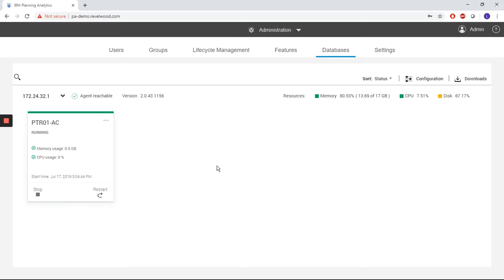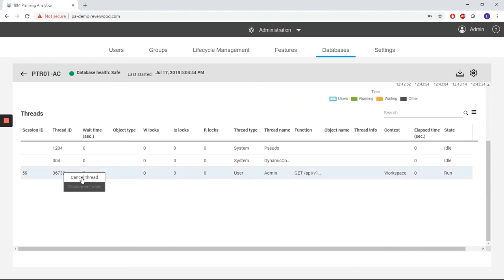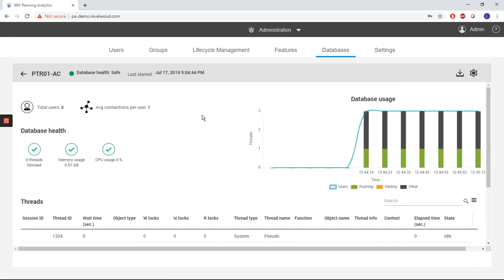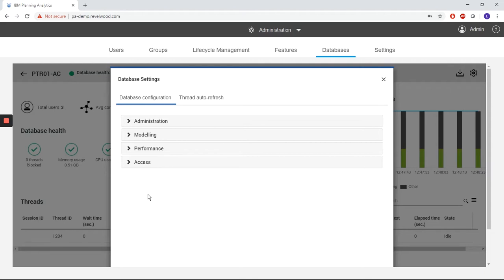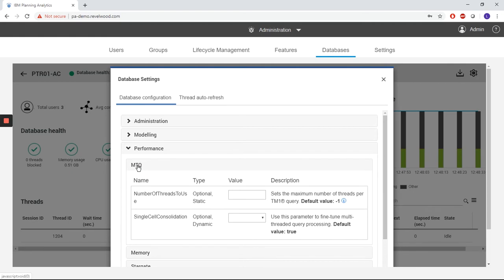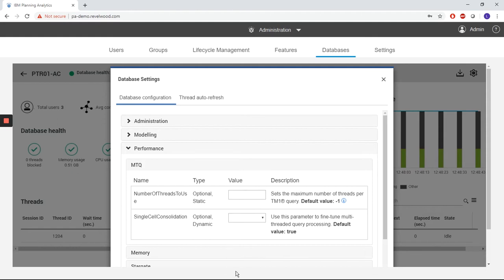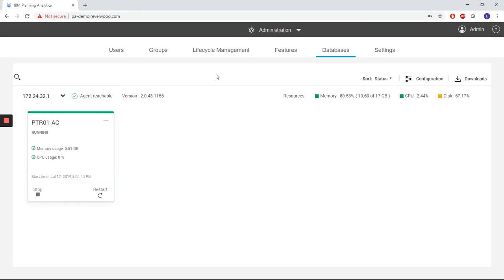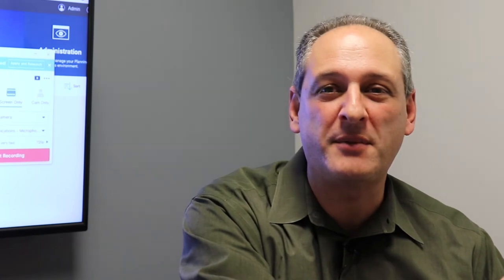IBM Planning Analytics Administration | IBM Planning Analytics Tips & Tricks from Revelwood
Watch Revelwood's latest IBM Planning Analytics Tips & Tricks video to learn how to use Planning Analytics new single location to perform all your administrative tasks. Planning Analytics new approach saves admins time and simplifies maintenance activities by enabling you to do all the tasks you'd normally do through Windows services.

In this IBM Planning Analytics Tips & Tricks video, Revelwood's FP&A Technology Director, Lee Lazarow, demonstrates the new approach Planning Analytics has to administrative tasks, using a single location for all activities. Learn how it combines server maintenance, database configuration and user definitions into a single dashboard. You'll see how Planning Analytics gives you a list of all your servers and a status for each server. You'll learn how to look at log files, processes and how to manipulate configuration settings.

Lee demonstrates how to do a deep dive on an individual server, exploring the health of the database, looking into threads, memory usage, CPU usage and more. He'll show you how to create thresholds with traffic lighting. Lee also explains how and why you may want to manipulate your MTQ - multi-threaded querying setting.